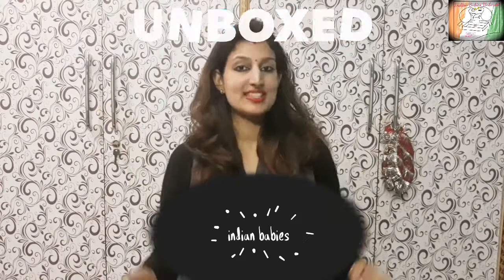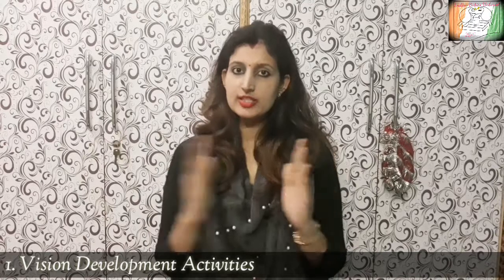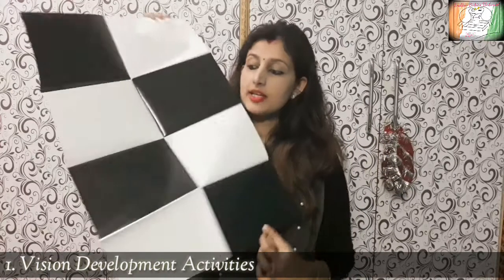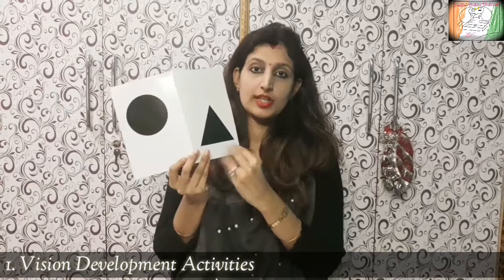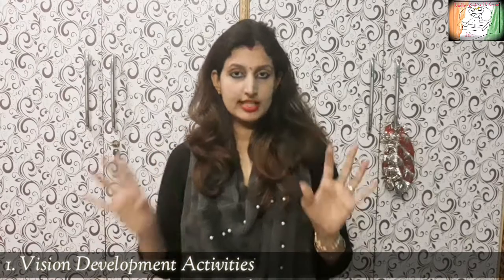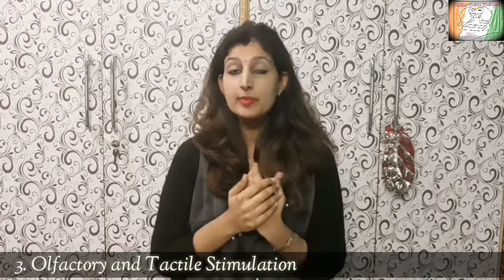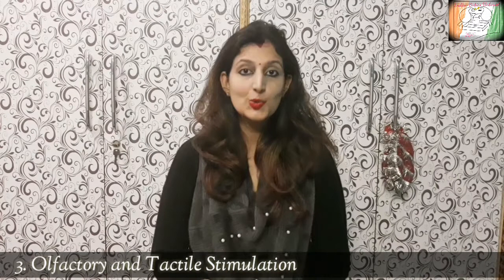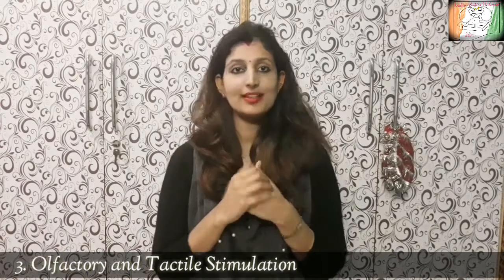1 Week Old Baby के खिलौने और Activities जो आपके बच्चे के विकास को रखें एक कदम आगे!!How 2 engage baby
In this video, you will get to know the toys and activities to stimulate physical development and sensory organs of 1 week old baby!!

Welcome to the family of Indian Babies Unboxed...

Be a part of IBU family and join hands to spread awareness from pre-conception to baby care to make a Healthy India!!

Share the video with your family and friends with